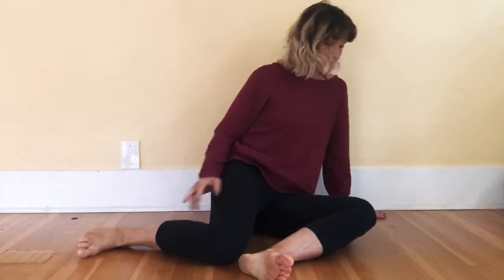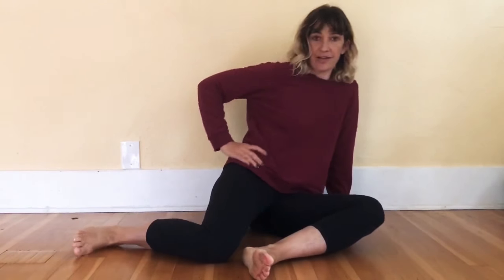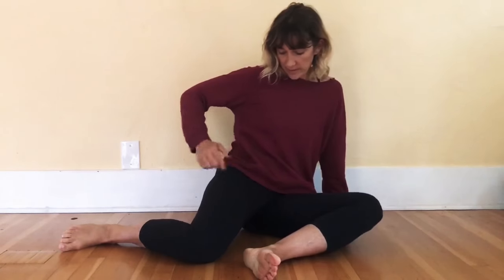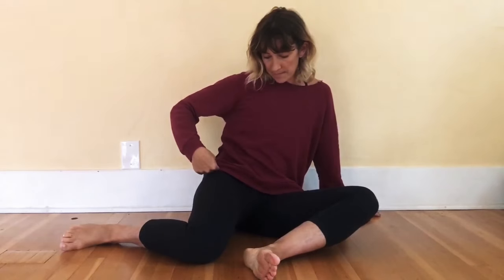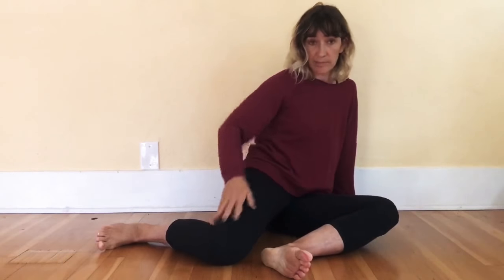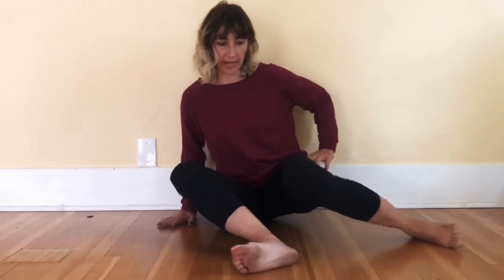Wonder Wednesday: Gentle Hip Stretch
This move gives relief for those who sit or drive or stand a lot. It is an invitation into presence and movement. Enjoy!